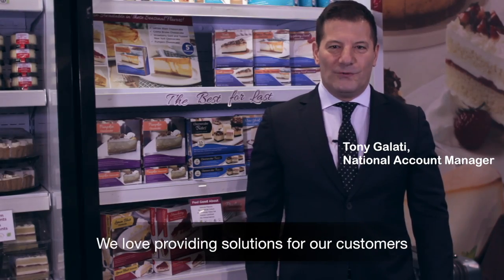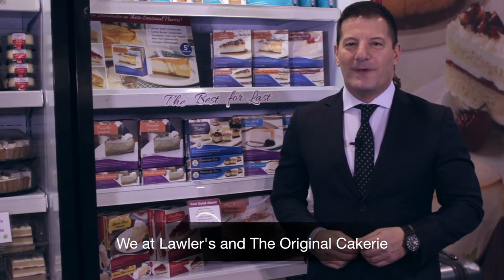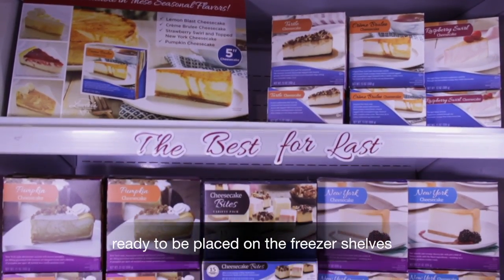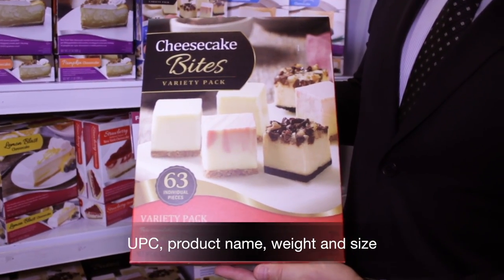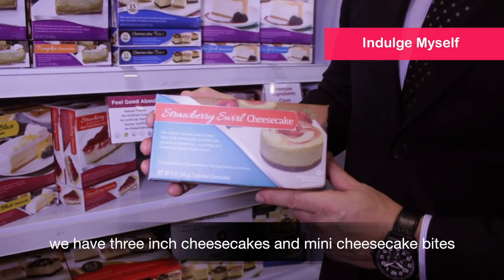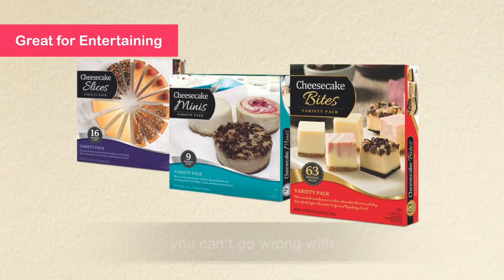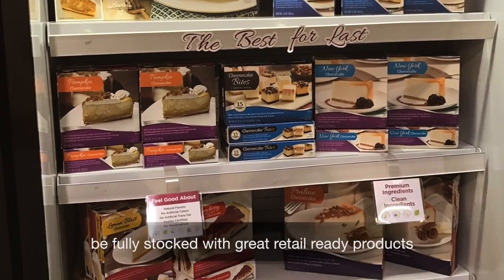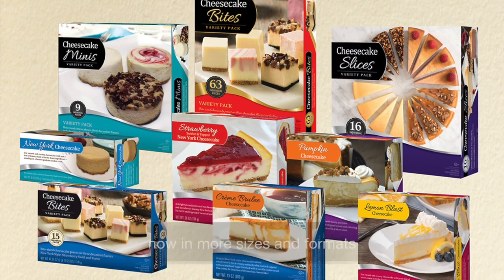PLMA 2017 v2.3 Final